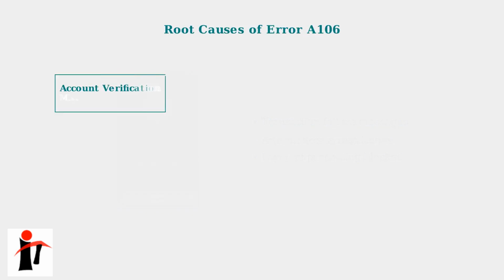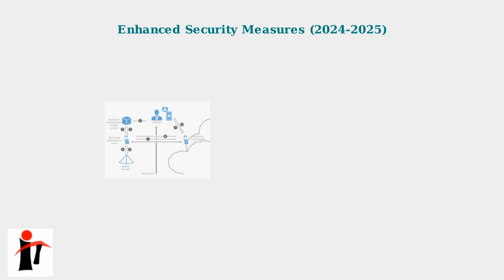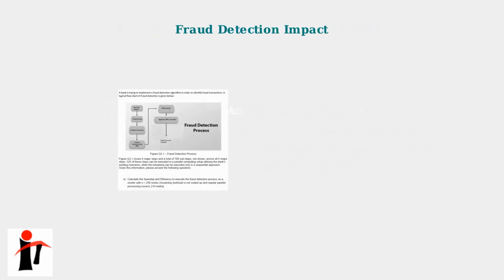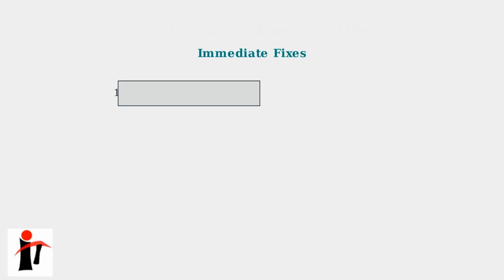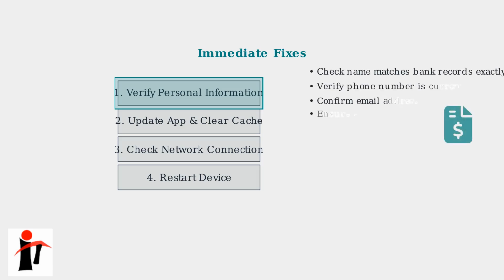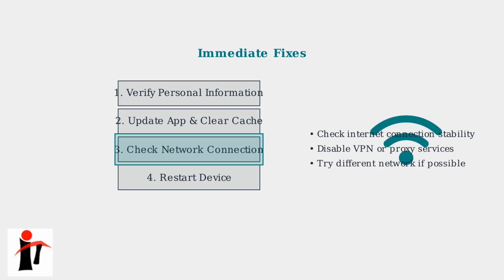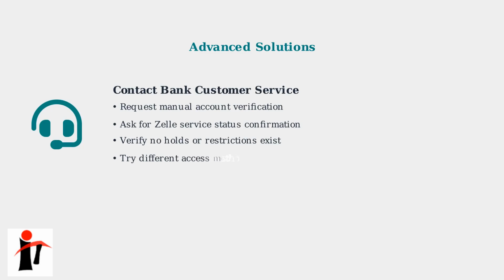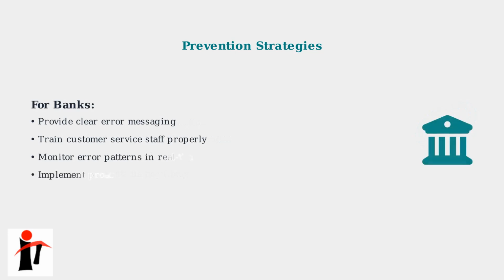Zelle Error A106 Fix – Causes & Full Troubleshooting Guide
⚠️ Facing Zelle Error A106 on your account?
🔧 Discover the causes and follow the full step-by-step troubleshooting guide.
💡 Watch now to fix the error and get your Zelle working smoothly!